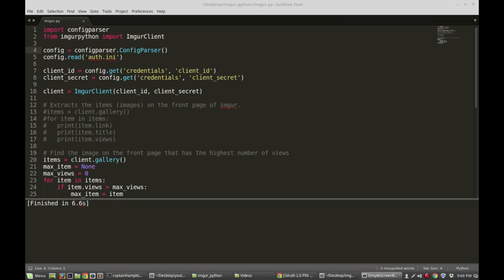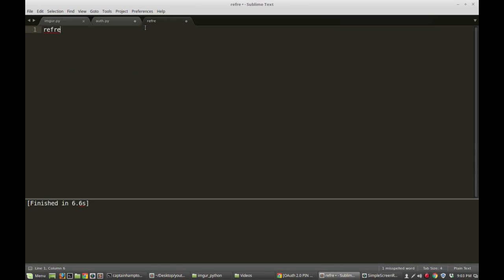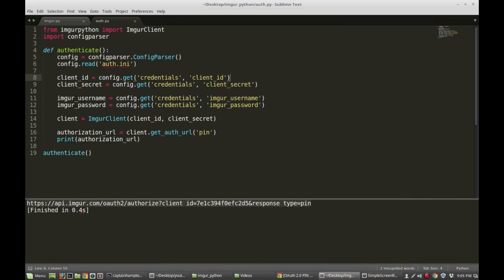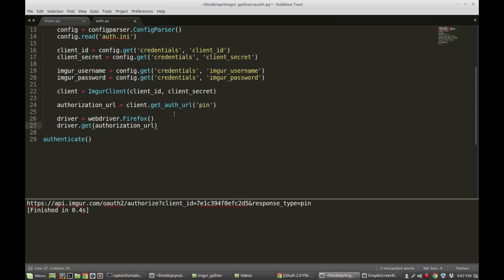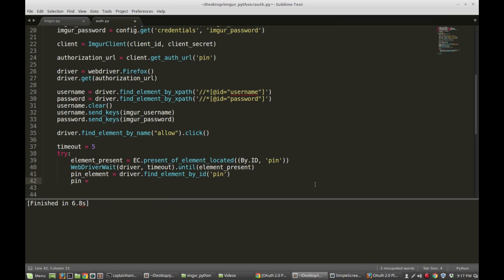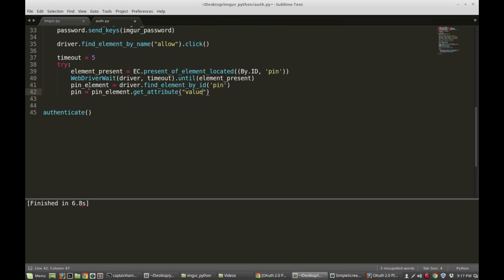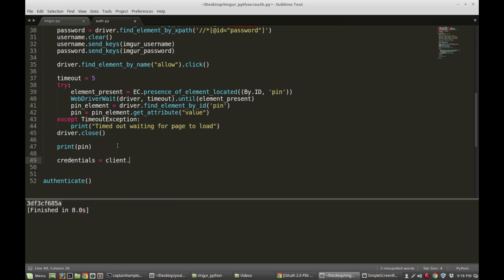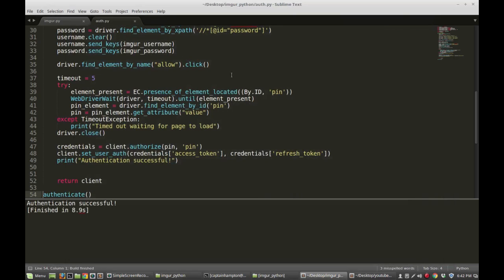Python and the imgur API: Authentication (Part 2/3)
NOTE: The documentation for the imgur API has since changed from the time of the recording this video. I encourage you to consult to relevant API documentation and make any necessary changes. This is the nature of software, so thank you for understanding, and for watching! :)

In this video, we take care of some authentication for the imgurpython client.

As always, the code used in this video (and the rest in the series) can be found on my Github profile: